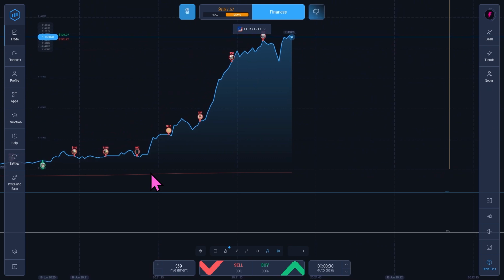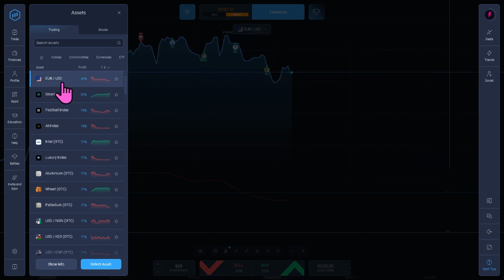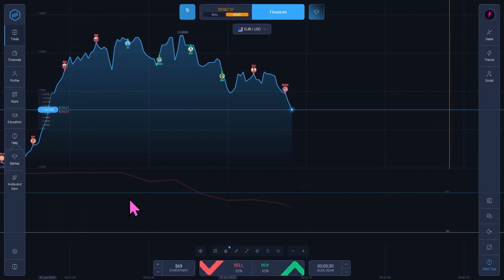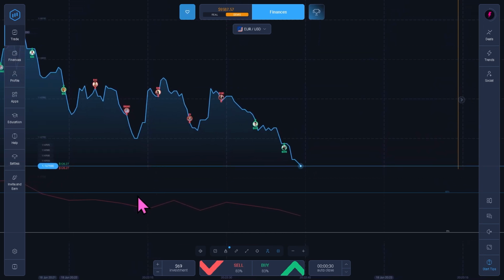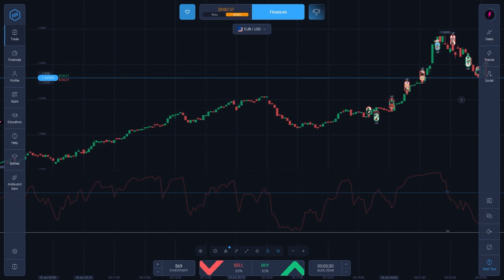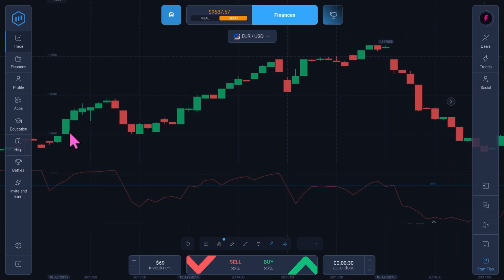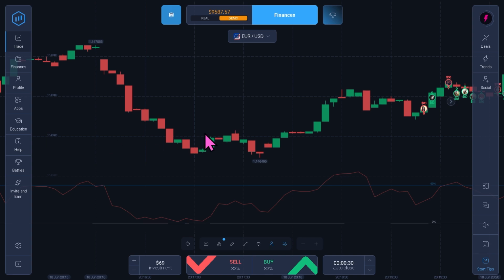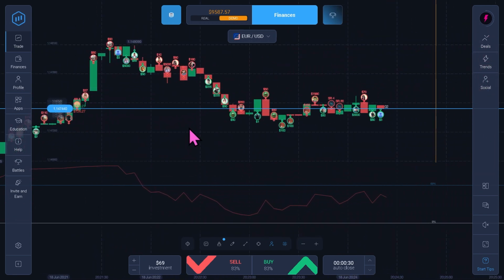How to READ Expert Option Chart (Step by Step) 2026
Learn how to interpret and read charts on Expert Option effectively with this easy-to-follow guide. Please consider liking the video and letting us know if you have any comments, ideas or questions, we really appreciate any feedback! We have plenty of other tutorials on our channel so come and see if we can help you with anything else :)